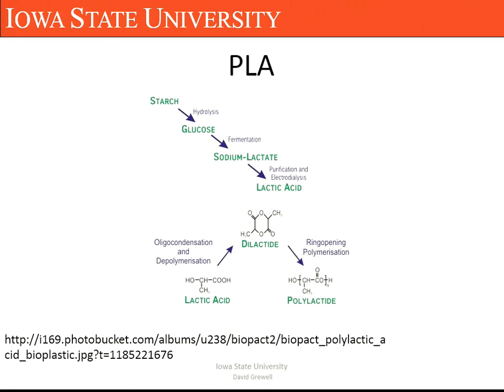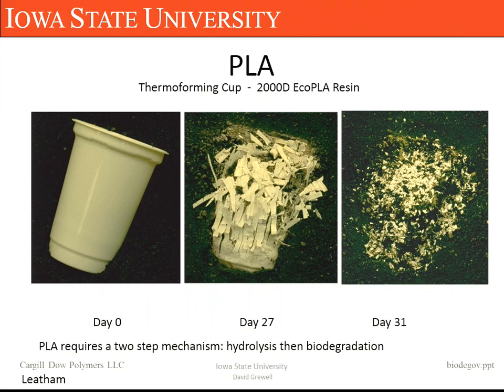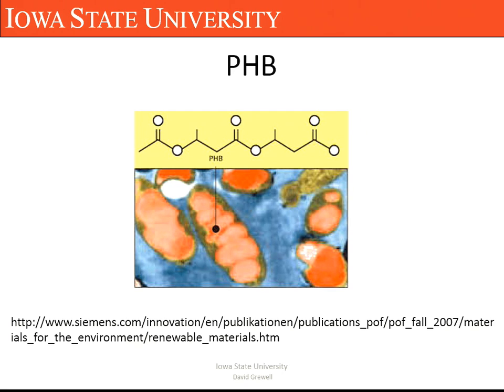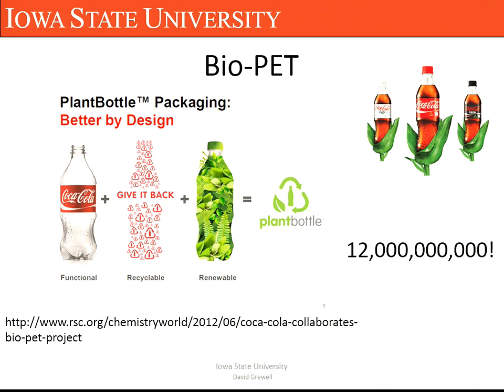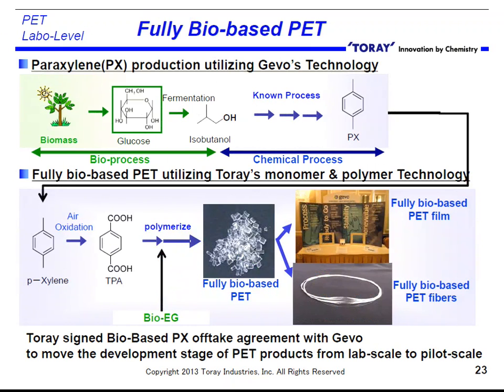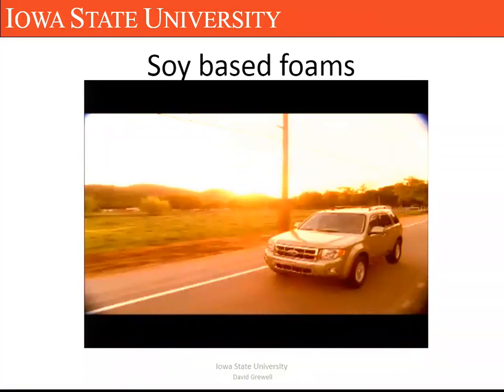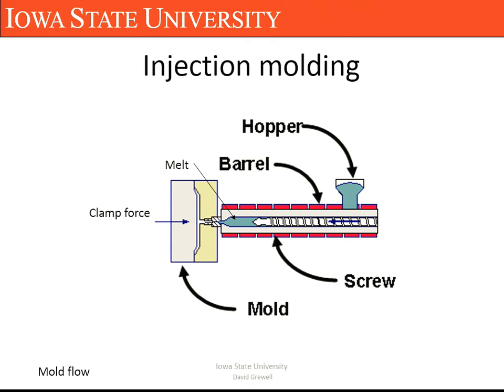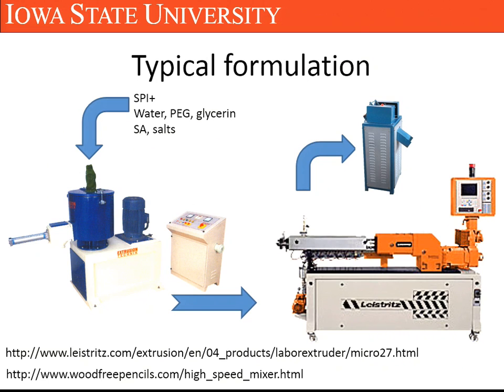6. The Technology of Bioplastics Pt2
Presented by David Grewell - Iowa State University